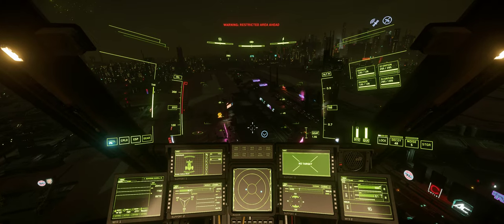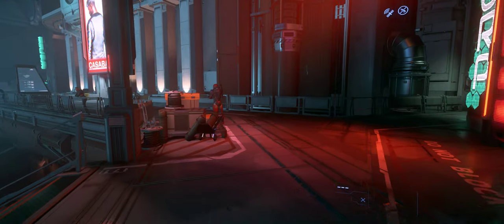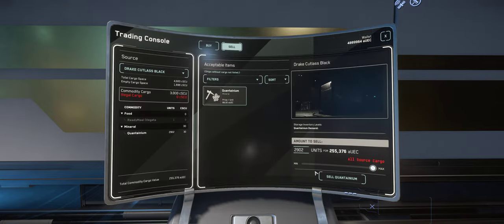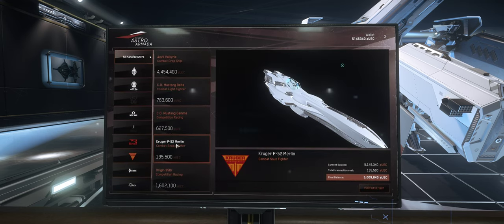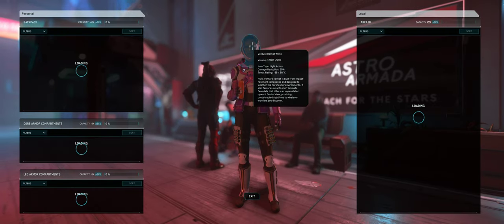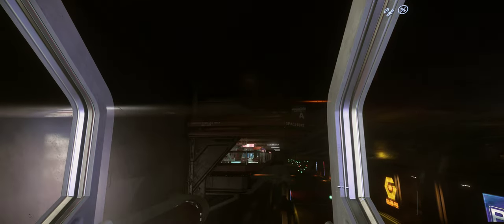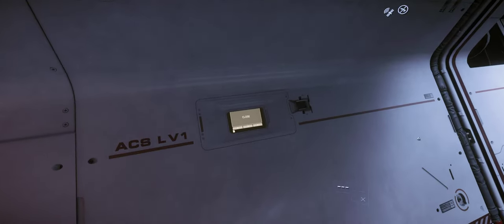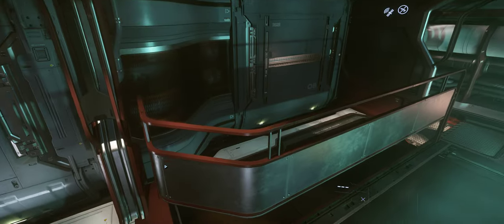Star Citizen - Cuttie's Final Flight / Meet the Herc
Last run of the Cuttie. She was a great ship.